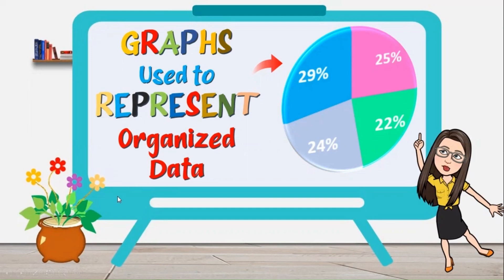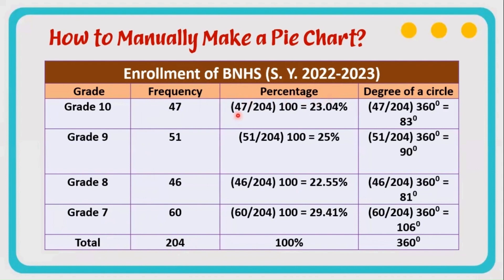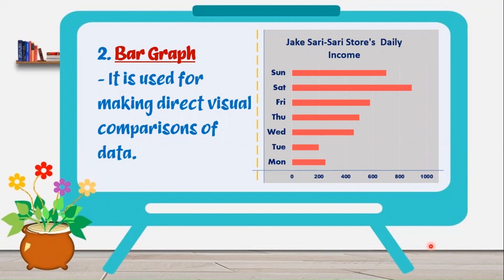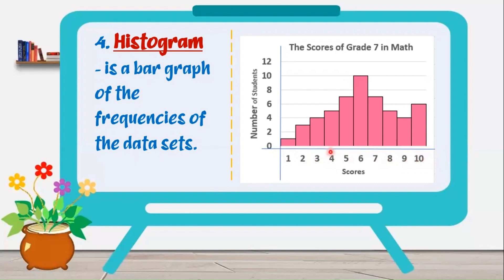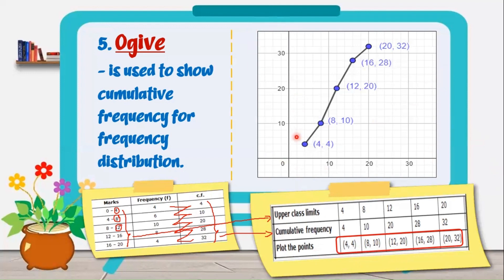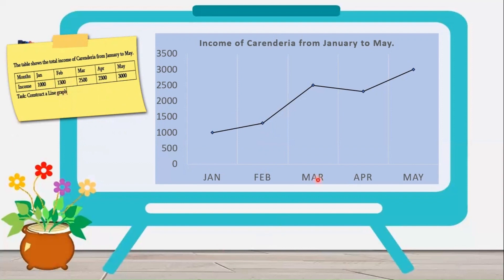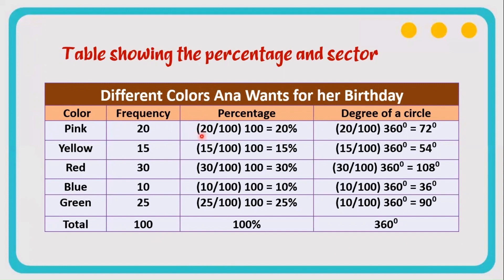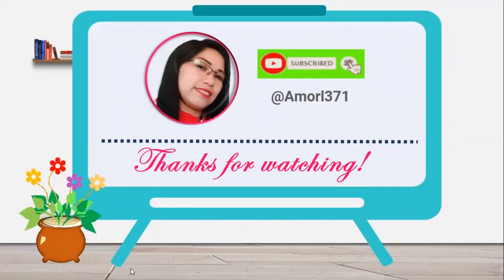GRAPHS used to REPRESENT Organized Data | Statistics | Grade 7 Quarter 4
GRAPHS used to REPRESENT Organized Data. This video talks about the 5 basic types of graphs used to represent organized data. This topic is a MELCs - based Lesson for the fourth quarter of Grade 7 Mathematics.

Credits to the following:
Icons: Inspired by Slidesgo, PPT icons
Frames: Personally made through PowerPoint
Caricature: Bitmoji
Other Pictures: Google
Video Making: ClipChamp